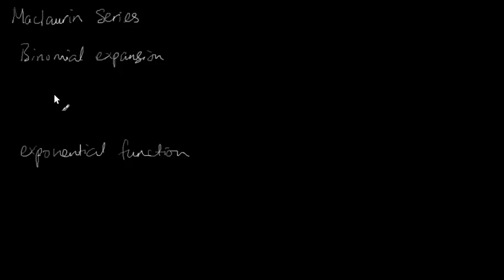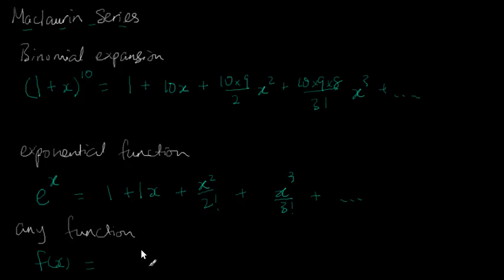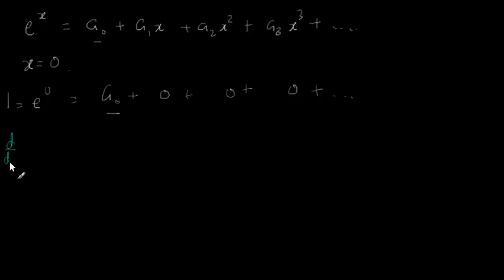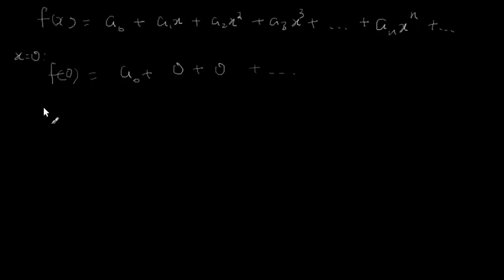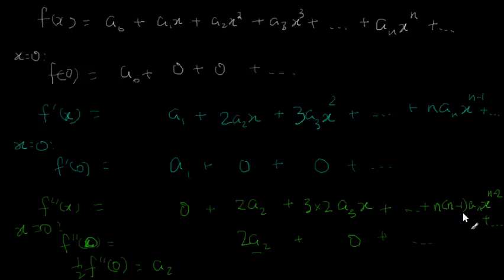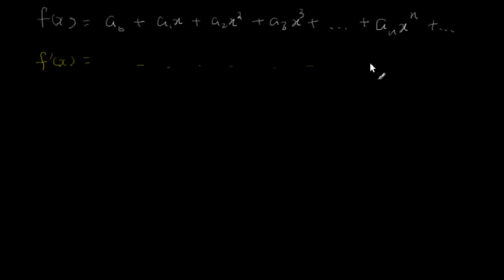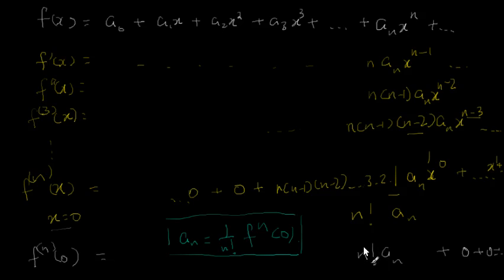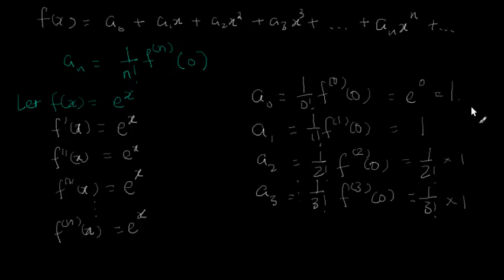proof maclaurin series